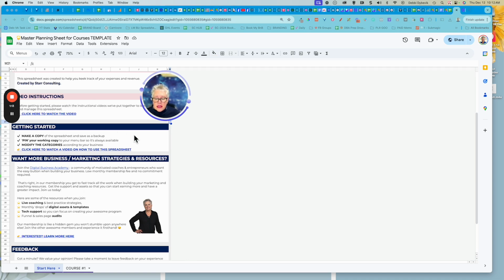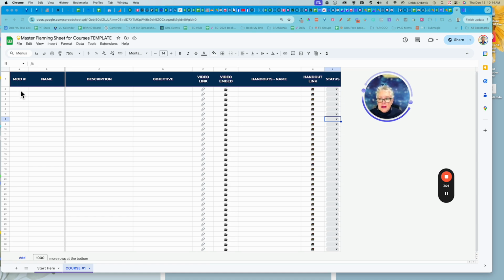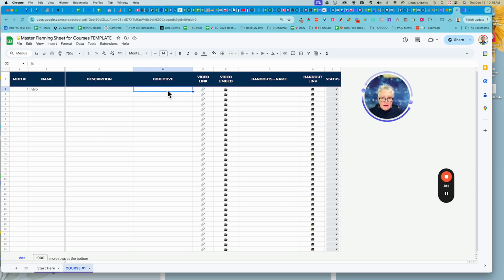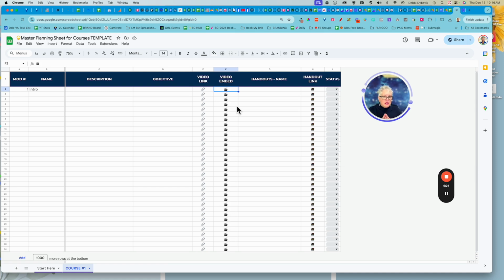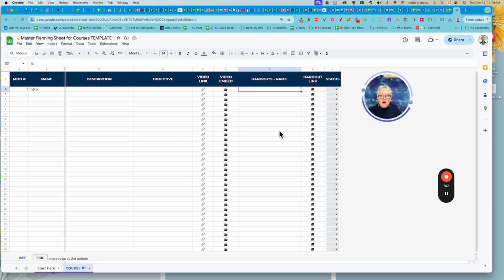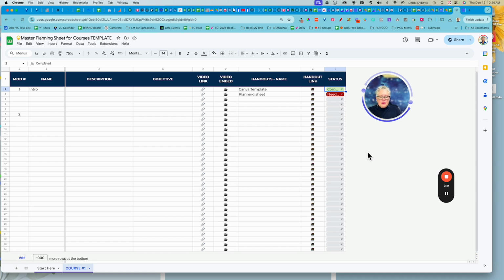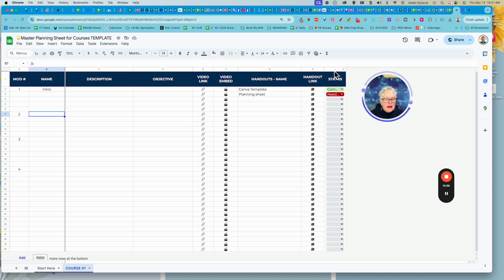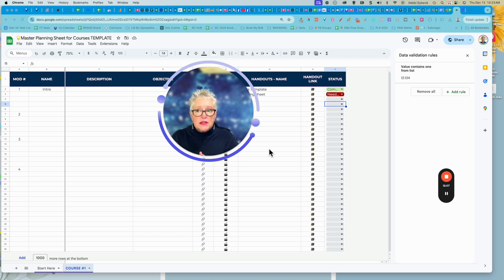Make Money FAST Selling Online Courses with Debbi Starr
Ready to turn your knowledge into profit? In this video, we’ll show you exactly Make Money FAST Selling Online Courses with Debbi Starr. Whether you’re a beginner or looking to boost your sales, learn step-by-step strategies to create, market, and sell your courses effectively.

🎯 What You’ll Learn:

👉How to choose a profitable course topic.
👉The best platforms to host your courses.
👉Marketing techniques to attract more students.
👉Tips for pricing your course to maximize income.

💡 Bonus: Discover tools and tips to automate your sales process and scale your online course business!

00:00 Join our digital business academy for support.
04:51 Understanding video link vs. embed; marketing platform.
06:36 Handouts provided only to accelerate learning process.
11:23 Spreadsheet helps plan, track course development effectively.